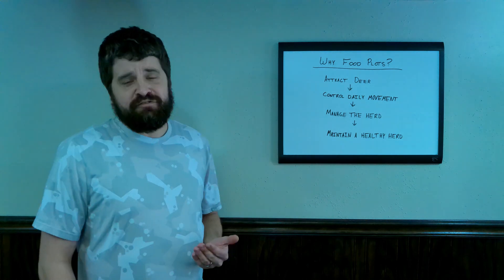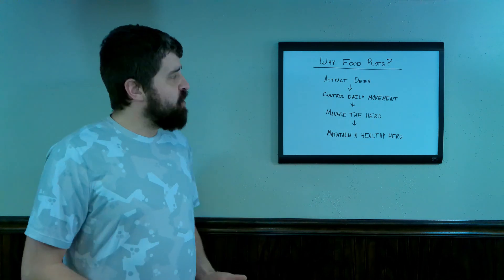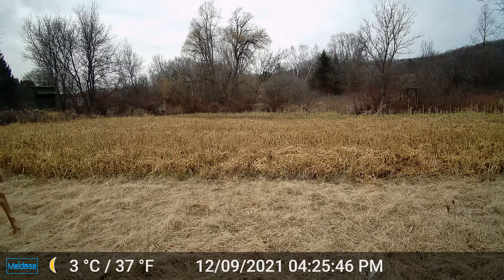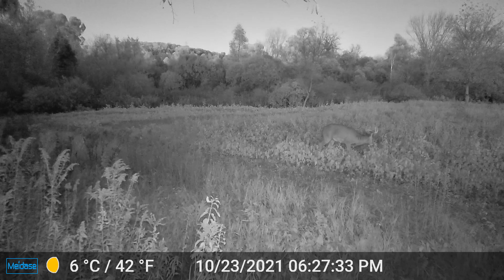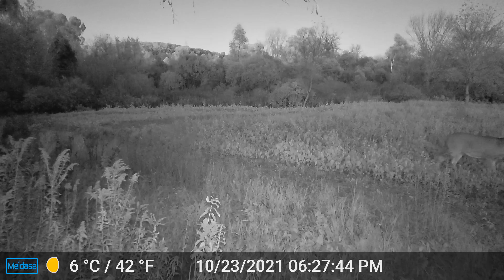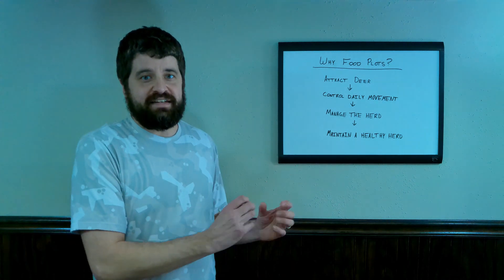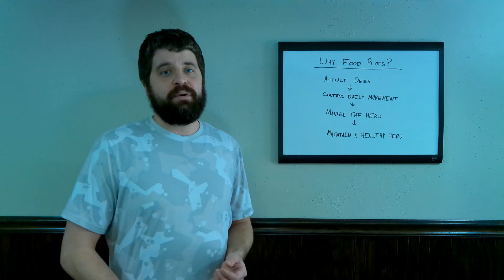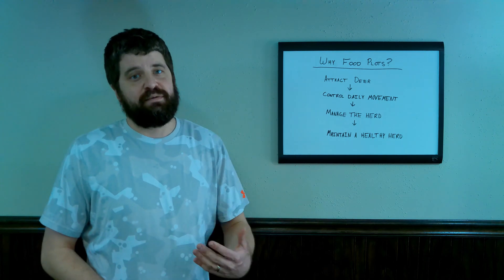How I Build A Superior Deer Herd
Most of us know that the time invested in creating food plots pays off with a much greater chance at success during the season but how exactly do food plots help the deer herd and create a situation that results in that successful season?  I go over the ways food plots increase the quality of your deer herd and how that makes for a more successful season.

Trail cams used for this video